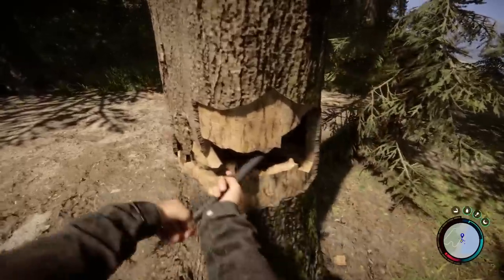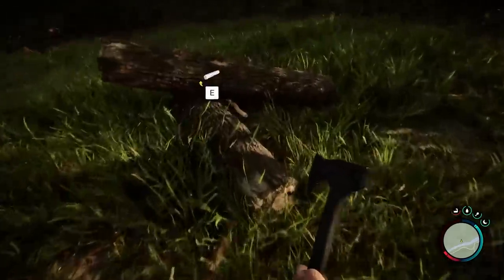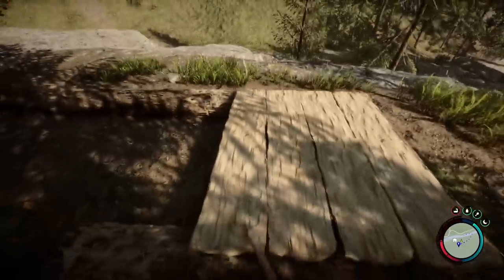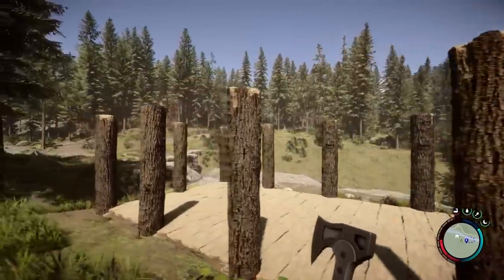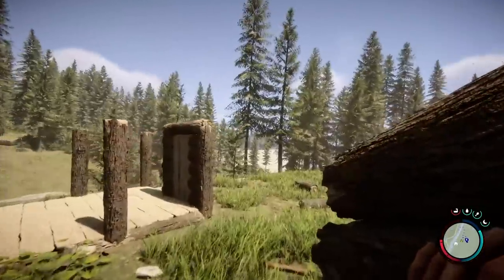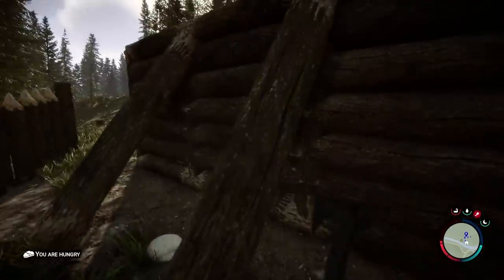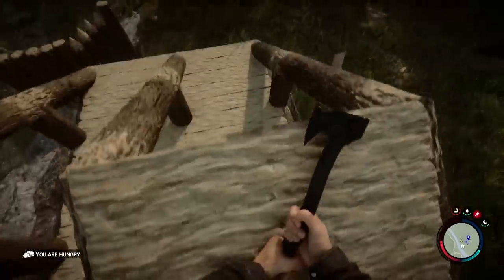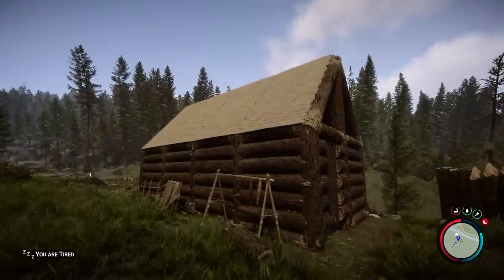Sons Of The Forest - How To Build A Cabin Tips & Tricks